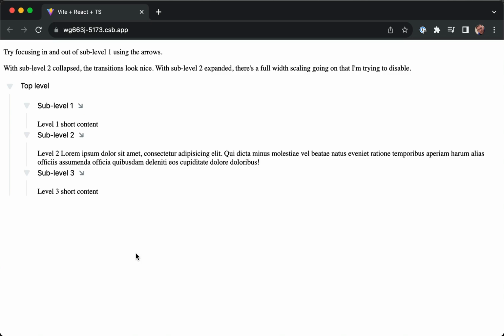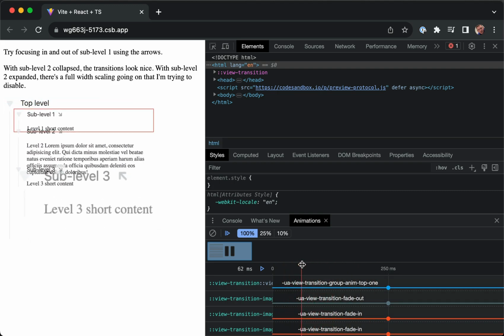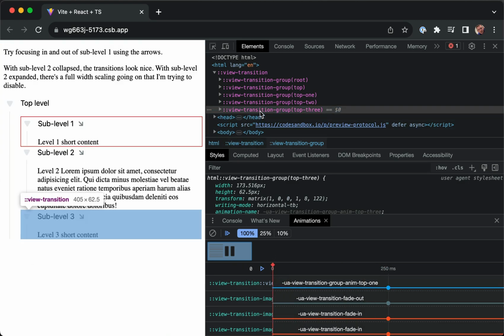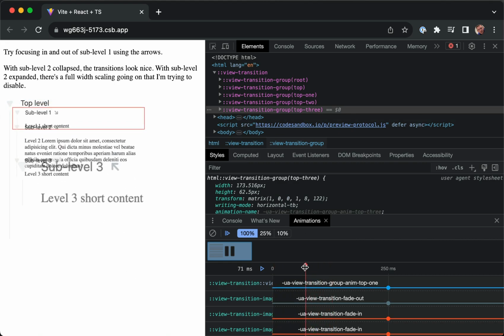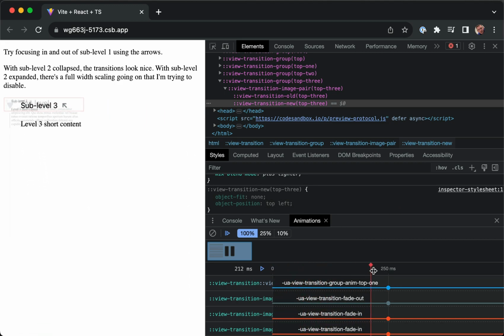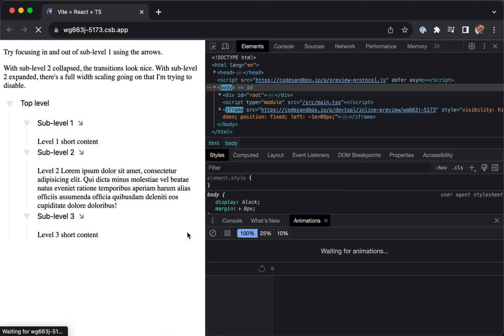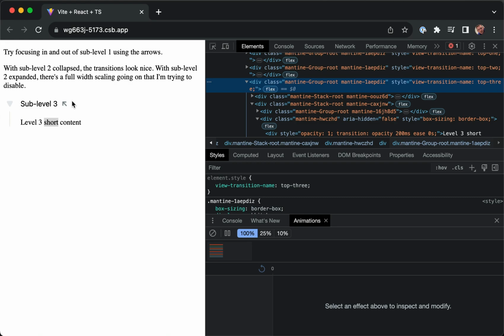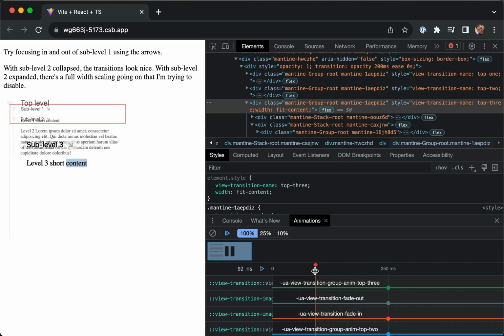View transition debugging